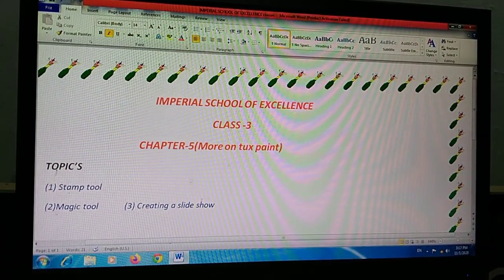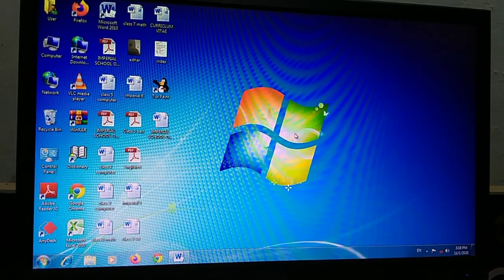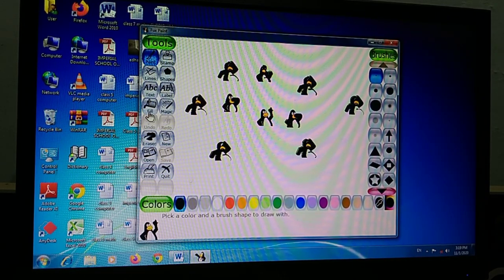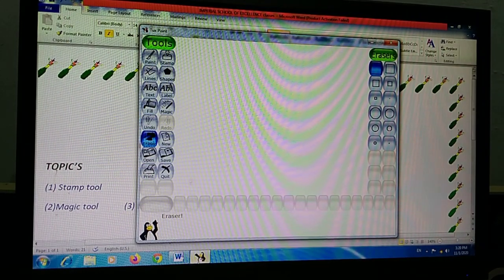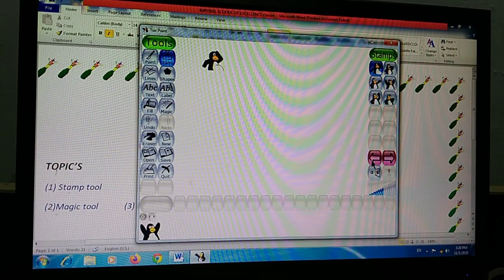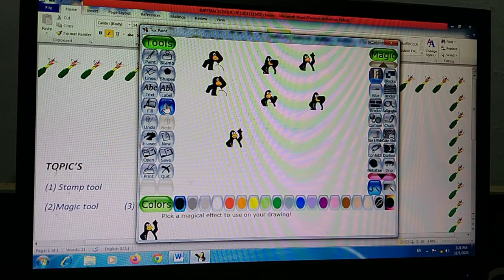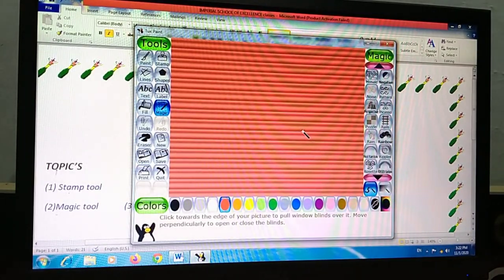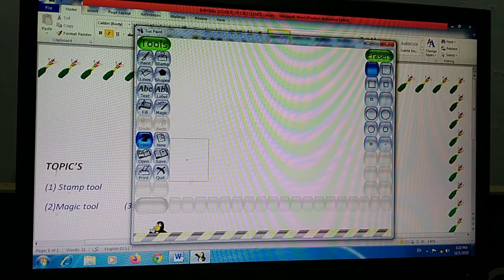November 1, 2020(4)